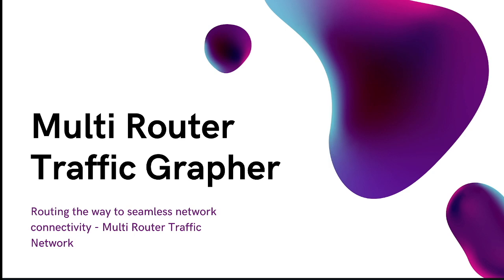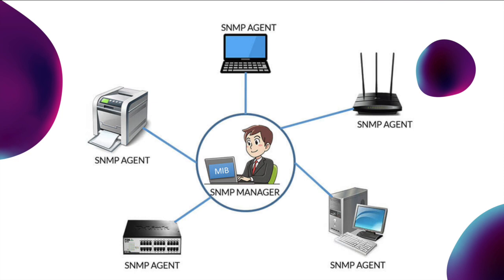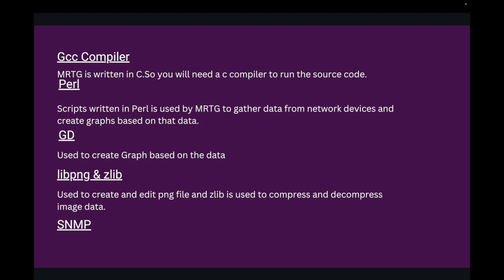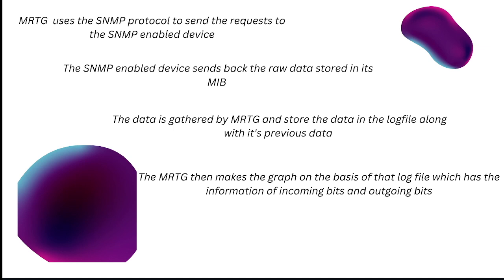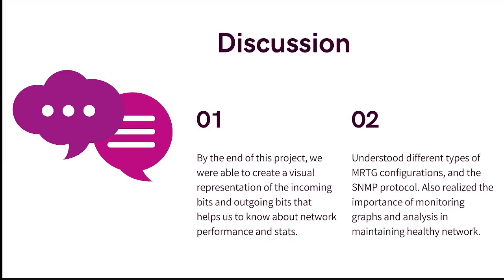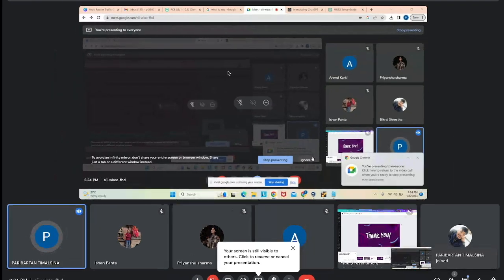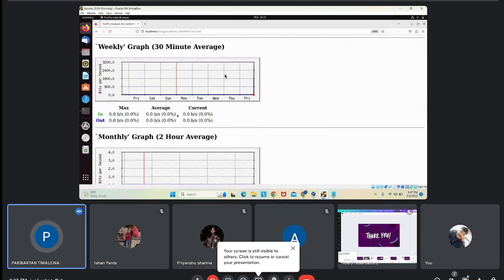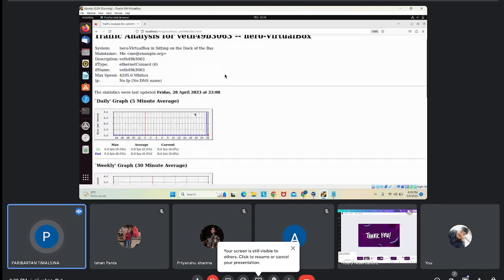MRTG | Team Connected